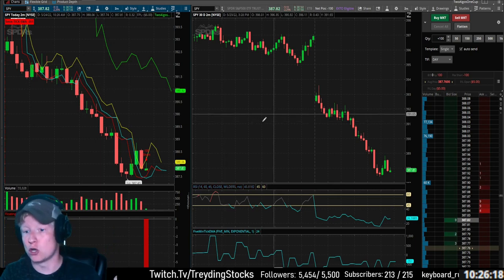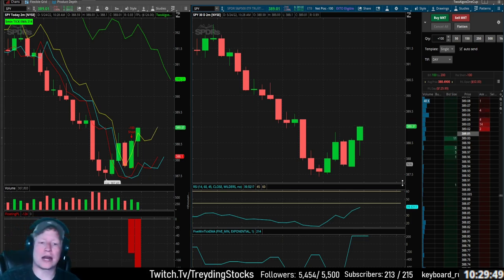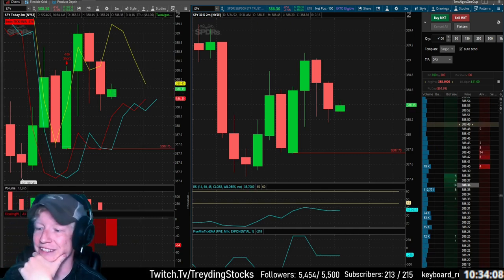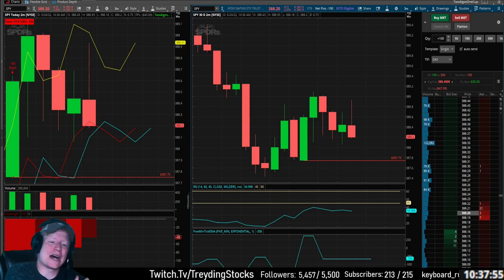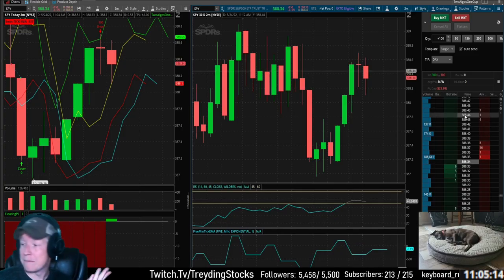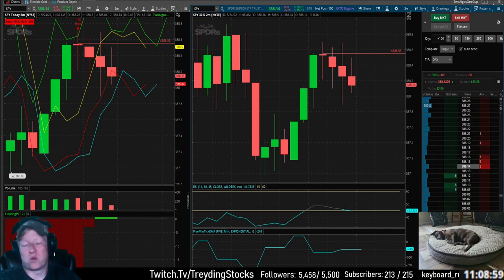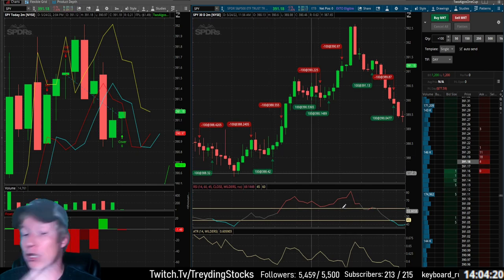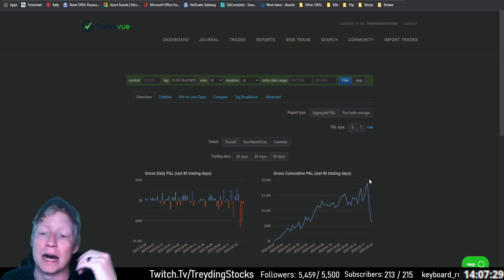What Happens When A Day Trading Algorithm BREAKS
Todays live day trading recap saw me update my simple day trading strategy with the $TICK EMA in order to stop it from shorting into too much strength on SPY. However, this ended up not working in practice. Could we still make profit from the stock market today?